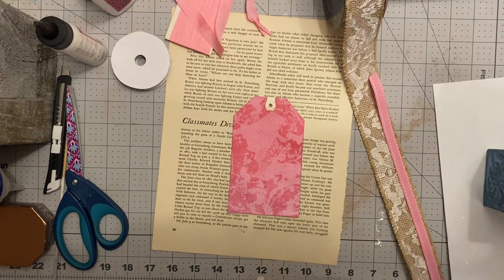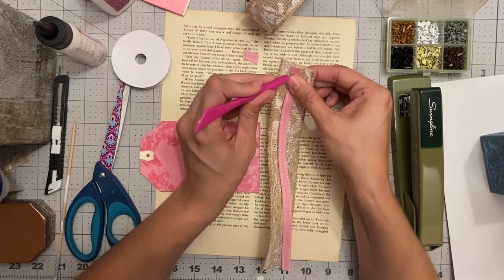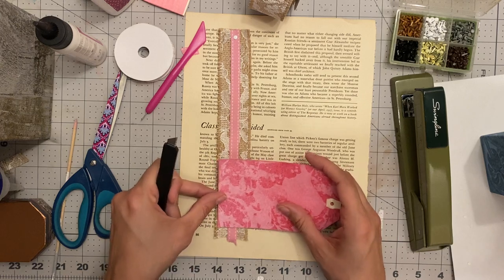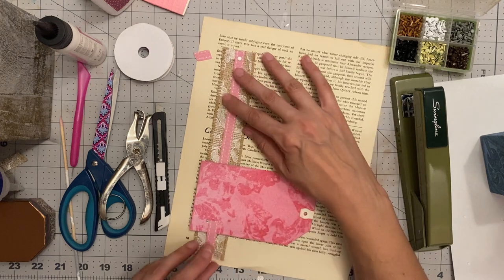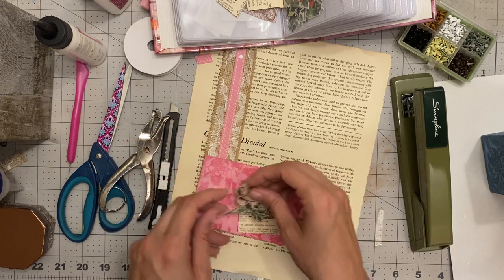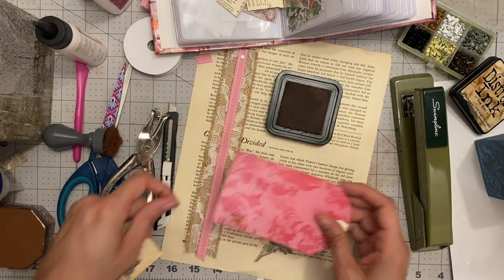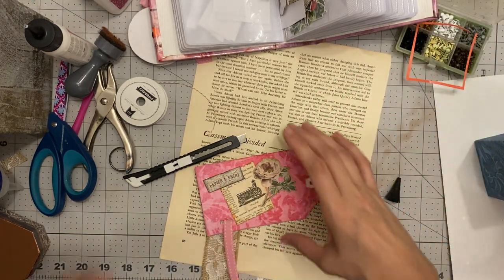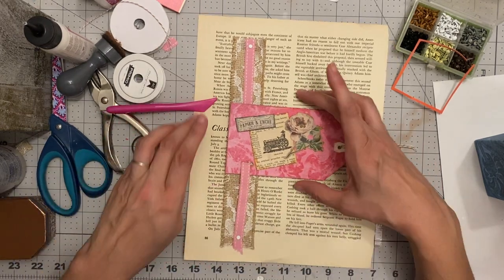Belly Band Ribbon Slider for your Junk Journal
Belly Band Ribbon Slider. Paper crafts embellishments page layout.

Great for junk journals, Art Journals, Scrapbooks, Glue Books, Smash Books, Heritage Album, and Memory Books.